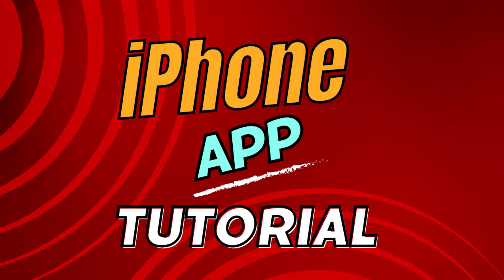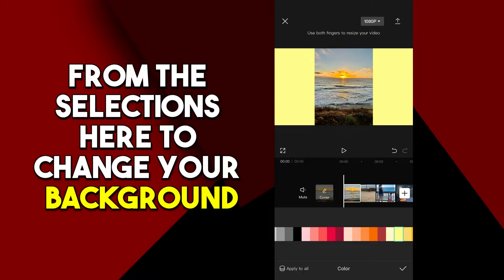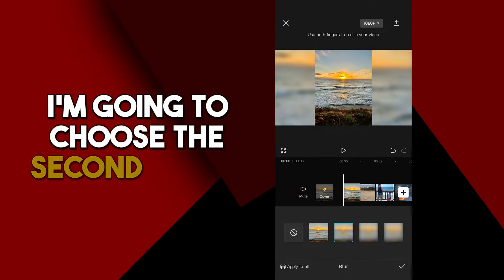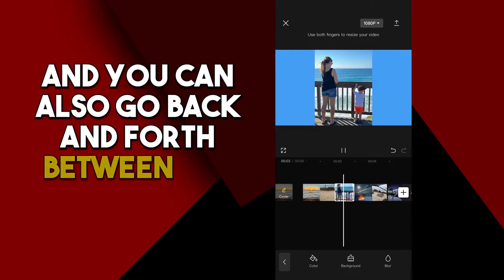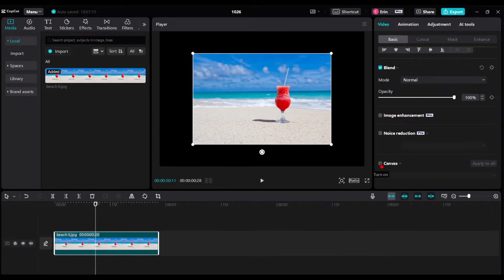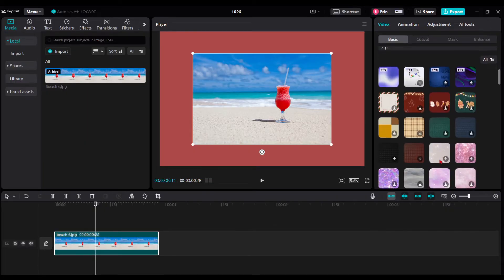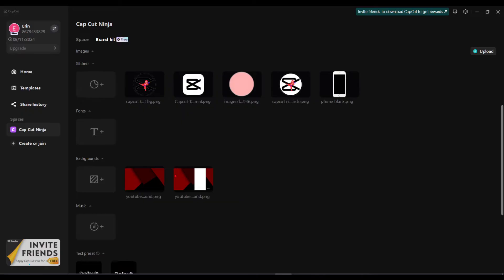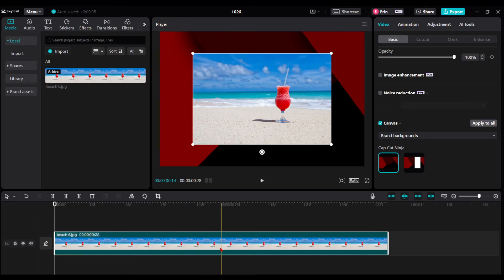Change the Background on CapCut PC and APP - Easy Tutorial for Beginners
Are you wanting to change the background of your CapCut project from the boring black to something custom? This video will show you how to change the background on CapCut PC and from the iphone mobile app.

In this CapCut tutorial, I will walk you through:
- How to change the background canvas on an iPhone app
- How to change the background canvas on a windows PC
- How to use your brand kit on CapCut PC for a custom background
- How to apply a plain color background canvas
- How to apply a capcut background supplied by CapCut
- How to apply a custom background with your own photo
- How to apply a blur background in your CapCut canvas
- How to mix and match background styles between clips